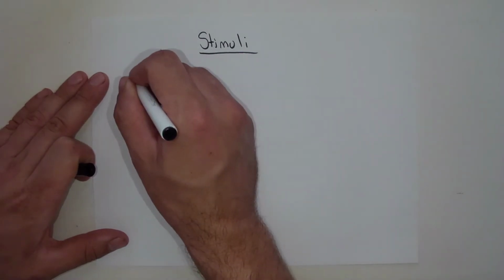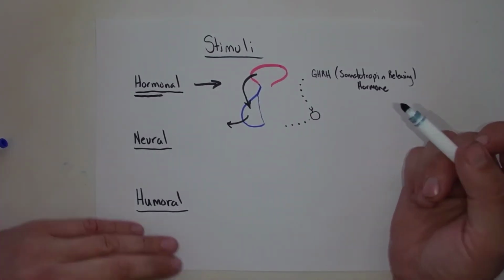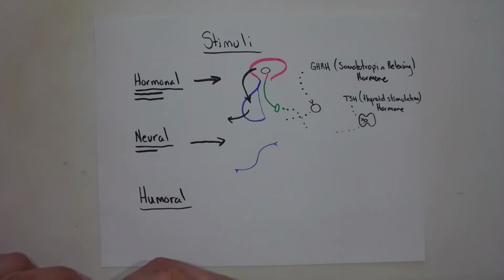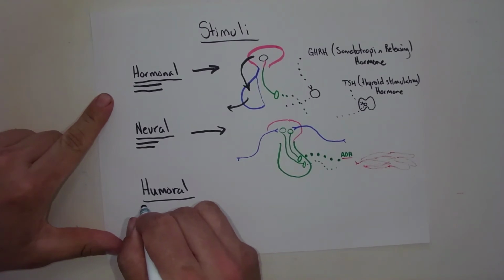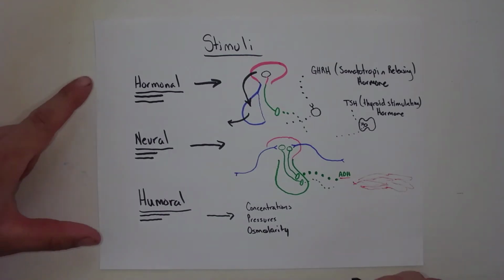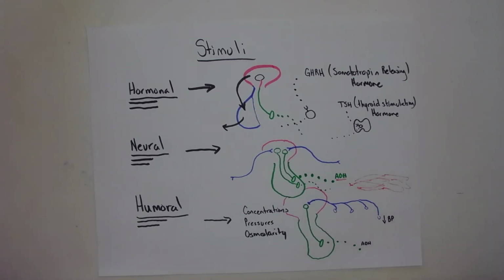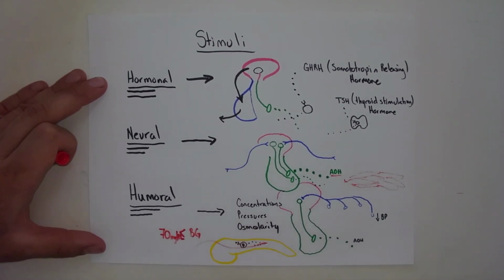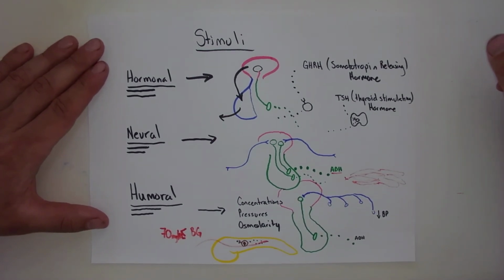Categories of Stimuli